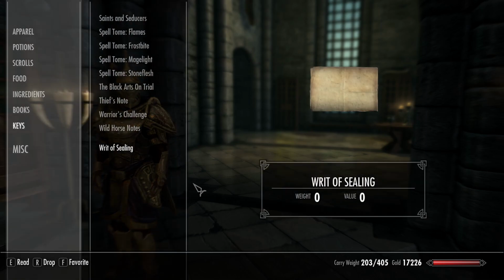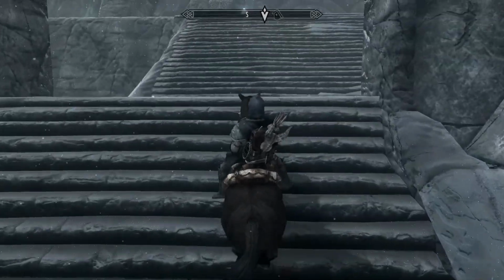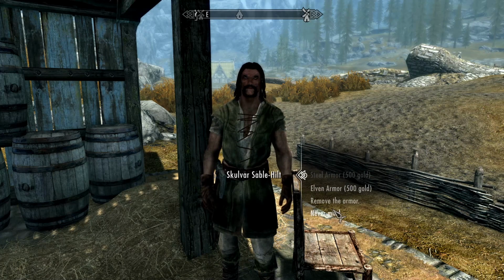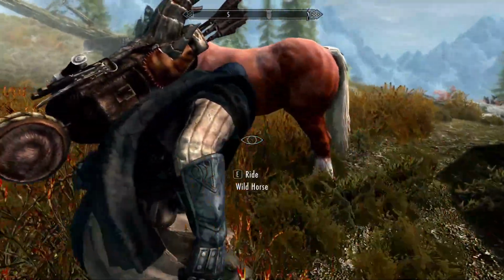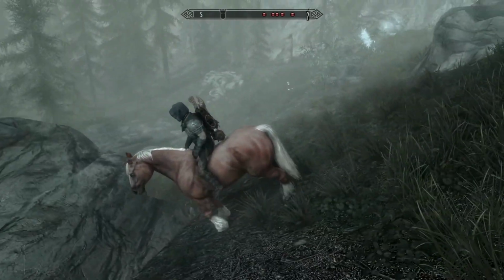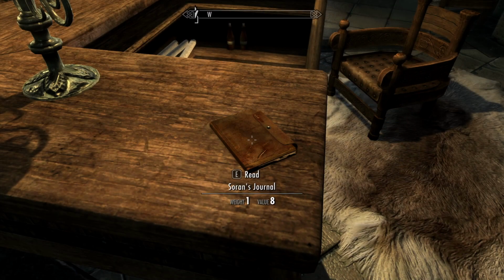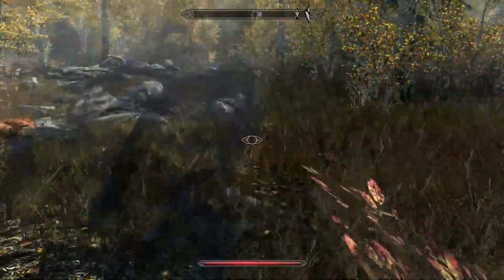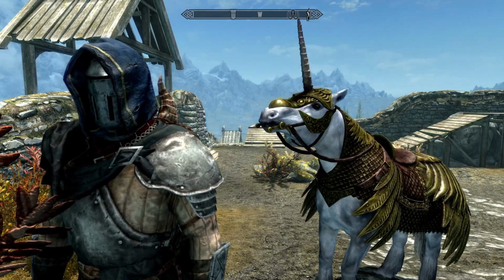HOW TO TAME HORSES And UNICORNS in Skyrim Anniversary Edition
Here I show you how to tame the 8 steeds available in the Skyrim Anniversary Edition. 7 horses and 1 Unicorn are now available!
ENHANCE YOUR EXPERIENCE WITH FOUR FREE CREATIONS
10 years of Skyrim is a big occasion, so we're giving away not one, but four creations away to owners of Skyrim Special Edition, adding additional quests to uncover, gear to equip and yes, fish to catch:
Saints & Seducers
Originally released in 2019, this creation introduces an additional storyline across two quests (complete with side quests) for players to delve into. With additional armor sets, weapons, enemies and much more to discover, Saints & Seducers features some of the largest amounts of content we've ever packed into a single creation!
Rare Curios
Included as part of Saints & Seducers, the Rare Curios creation brings additional goods imported from all over Tamriel to Skyrim's Khajiit Caravans. So long as you have coin, these merchants can supply you with all sorts of useful wares, including ingredients to concoct special potions, arrows and poisons!
Survival Mode
Looking to immerse yourself in Skyrim's untamed wilderness like never before? Previously released in 2017, the Survival Mode creation has your Dragonborn contend with the very elements of Skyrim itself to survive! Players must wear warm gear and seek shelter in cold climates to keep from freezing to death, as well as mind their hunger and exhaustion on top of the usual threats like pesky bandits and ambushing dragons. Thankfully, Skyrim is rich in food to harvest (or scavenge), weather-appropriate armor and even taverns to rest your weary head. If you're looking for a different way to experience Skyrim, we highly recommend you check Survival Mode out!
Fishing
On the topic of obtaining your own food, Skyrim's all-new Fishing mode creation lets you angle over 20 unique aquatic species across the area's many bodies of water. Cook your catch for a meal, display it as trophy in your den or even keep it inside your own home aquarium – the choice is yours! With many of Skyrim's fishing spots located in the region's most breathtaking and tranquil spots, there's nothing like unwinding on the shores as you tackle (pun intended) the questlines in this upcoming free creation.
"I have been eagerly awaiting the release of this round of creations," says Daniel Lee, Senior Artist and Creation Club development lead at Bethesda Games Studios. "I've wanted fishing in Skyrim ever since the beginning and now it is finally here. We've worked hard on this program and it has been a true labor of love; there are more than a few surprises tucked away and I can't wait for everyone to find them."

NEW CREATION CLUB CONTENT AND THE SKYRIM ANNIVERSARY EDITION
The four above creations will be made free for all owners of Skyrim Special Edition, but what about all the other amazing creations already released for the game? That's where The Elder Scrolls V: Skyrim Anniversary Edition comes in. Available for purchase November 11, Skyrim Anniversary Edition features the complete Skyrim Special Edition PLUS all previously released Creation Club creations for the game – yes, that includes the four free creations, too!
That isn't everything in the Anniversary Edition – players will also be able to enjoy an all-new batch of creations, including new ways to play and new quests tapping into Tamriel's history. In 'Ghosts of the Tribunal' you'll earn over a dozen new weapons and armors previously featured in The Elder Scrolls III: Morrowind, while 'The Cause,' has players encounter the Mythic Dawn, who aim to form a new Oblivion gate, and features brand new enemies, locations, and weapons – not to mention a conjurable Daedric horse! This is just some of the amazing new content releasing in November to mark the 10-year anniversary.